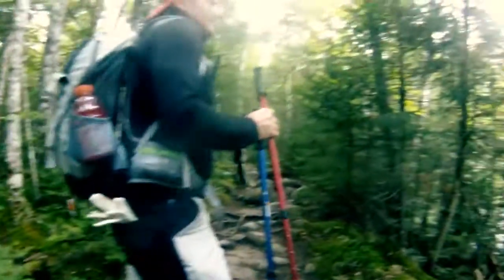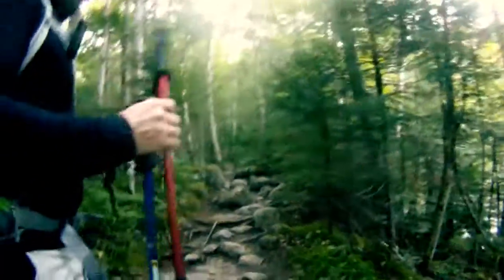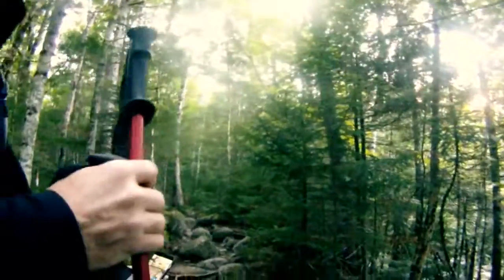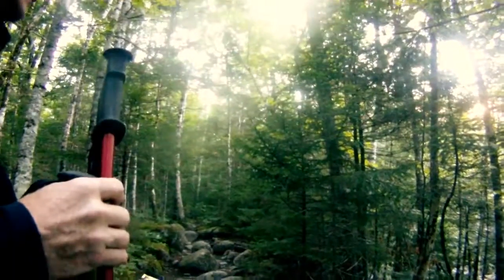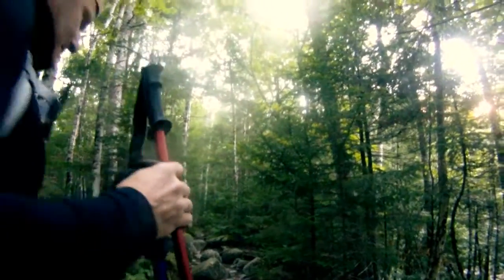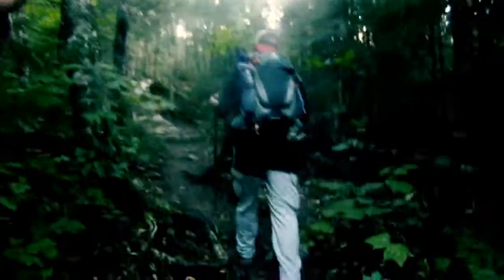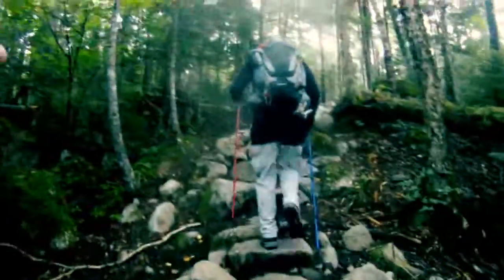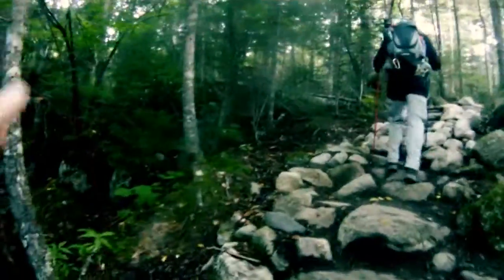Mt.Katahdin (2 of 10)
Hiking toward Katahdin Stream Falls